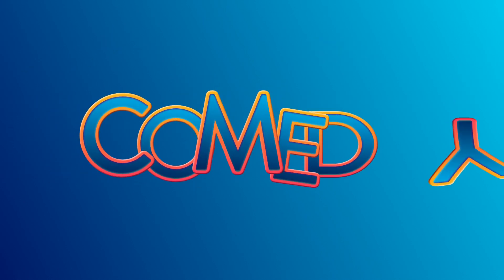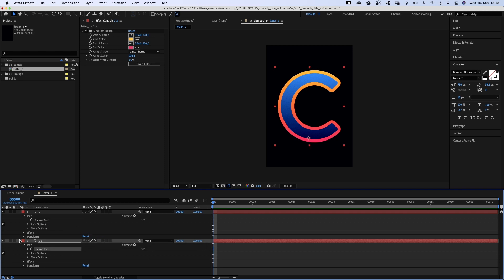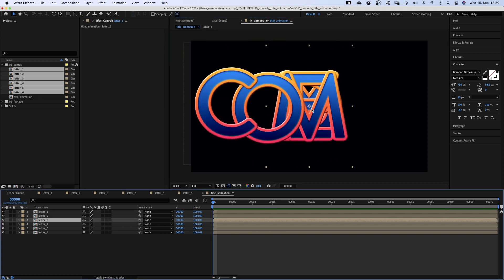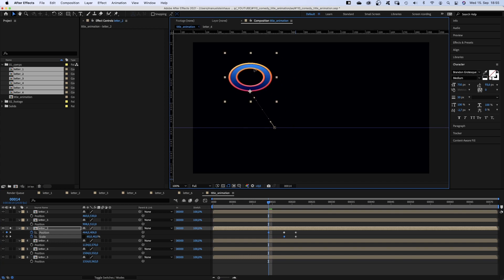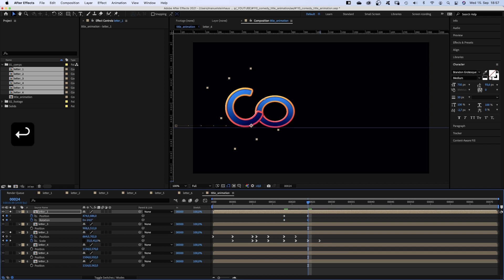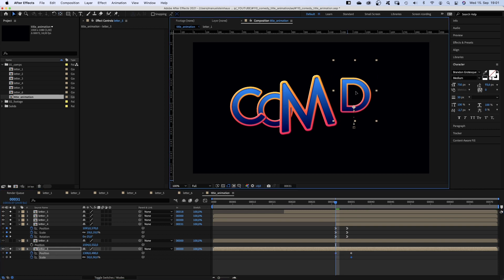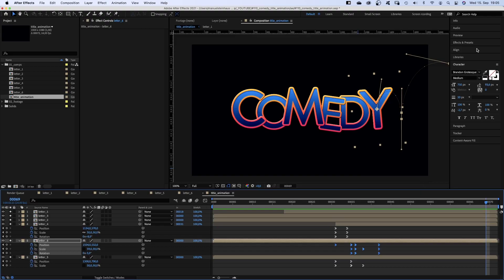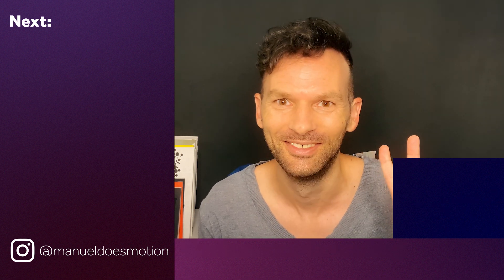Comedy Title Animation | After Effects Tutorial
In this After Effects Tutorial, I’ll show you how to create this comedy title animation!
We’ll use a bunch of different animation techniques you can use for any other project as well.

Content:
0:00 Intro
0:22 Creating the letters using layer styles
2:40 Setting up the title animation
3:50 Animating the jumping "O"
5:28 Animating the racing "C"
6:16 Animating the "M" and "E"
7:13 Animating the falling "D"
7:50 Animating the artistic "Y"
8:50 Adding details
10:09 Outro